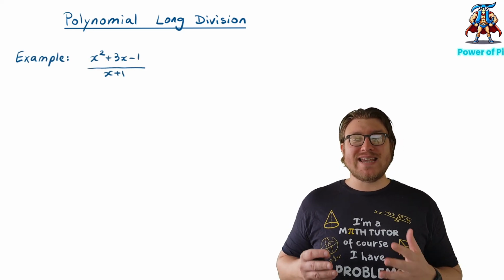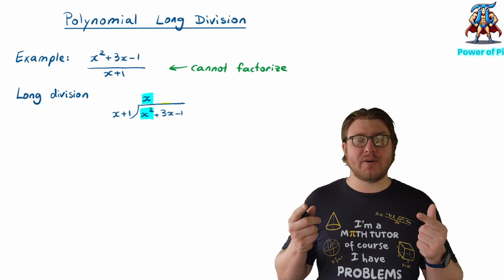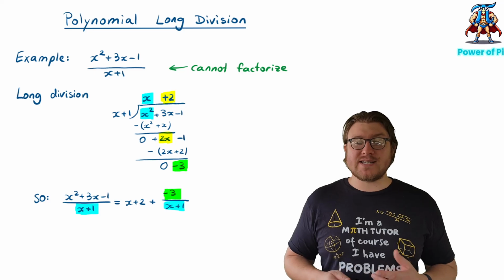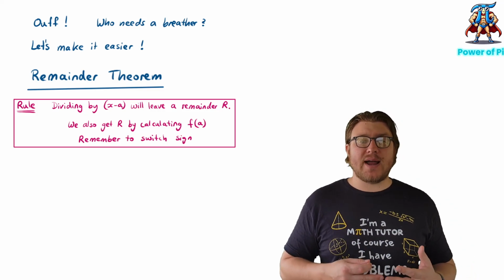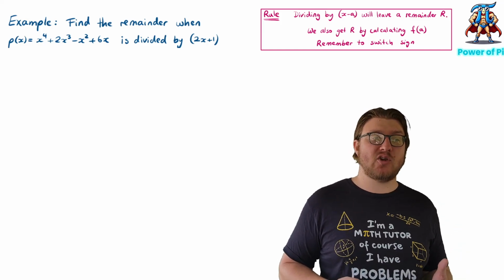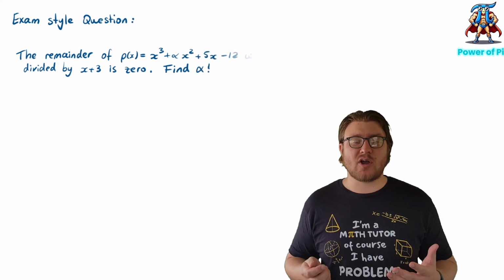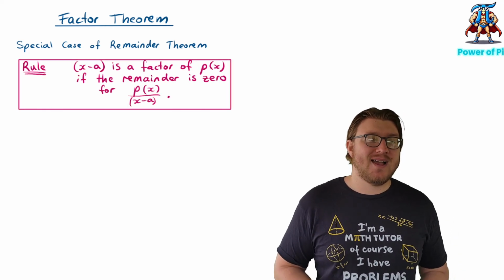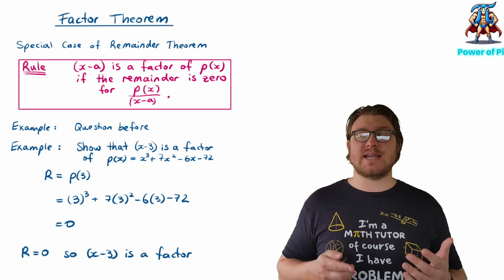Course Complex Numbers Part 4 Remainder Theorem and Factor Theorem - Math with Cell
Complex Numbers Course

I offer free tutoring as courses for Mathematics and Statistics.
This video is covering remainder theorem and factor theorem for polynomials and is part of the complex number course.

Topics Covered:
Remainder Theorem
Long division
Factor Theorem
Remainder of polynomial division

Structured Courses:
We have flashcards as well as notes available for download and you can log in and save your progress as you go through the courses.